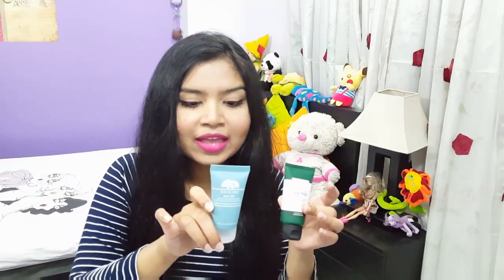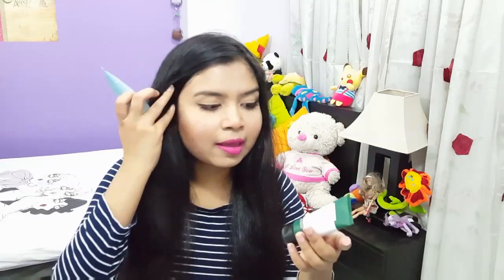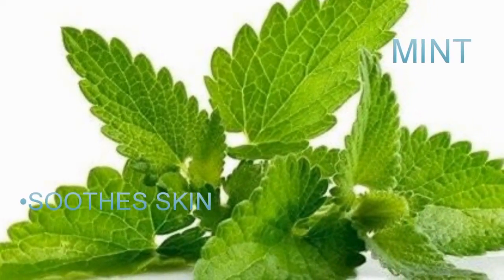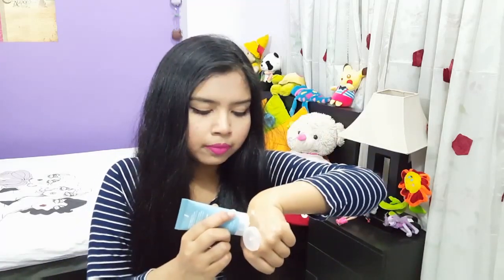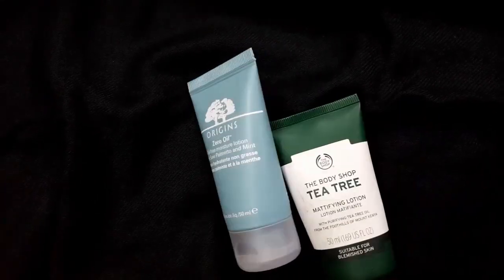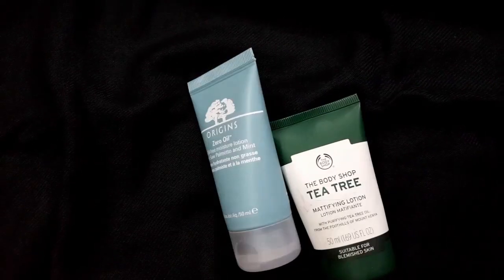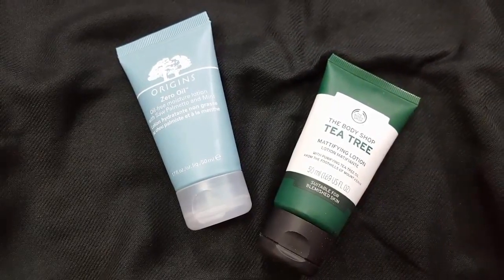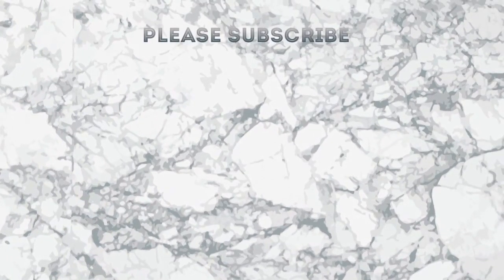WAR OF THE OIL-FREE MOISTURIZERS | ORIGINS ZERO OIL VS BODY SHOP TEA TREE Review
OIL-FREE MOISTURIZER WAR | ORIGINS ZERO OIL MOISTURIZER LOTION VS THE BODY SHOP TEA TREE  MATTIFYING LOTION

We all face the struggle of choosing the right skin care products. I still face it. I'm sharing my experience with two oil-free moisturizers which I have used long enough to judge. Really hope this Oil-free Moisturizer Review helps you.

Products Mentioned-
The Body shop Tea Tree Mattifying Lotion
Origins Zero Oil OIL-FREE MOISTURE LOTION WITH SAW PALMETTO & MINT